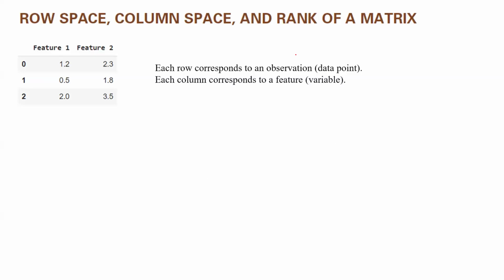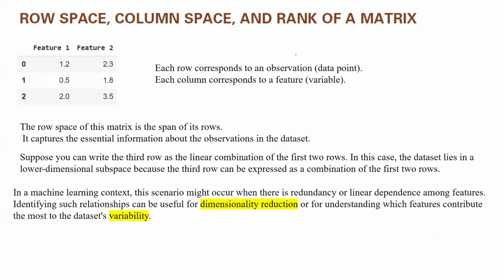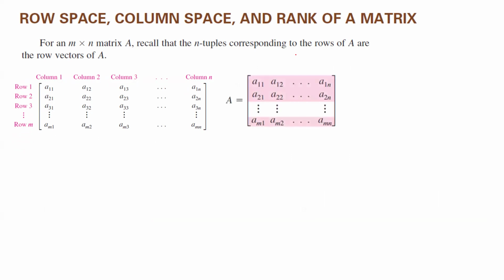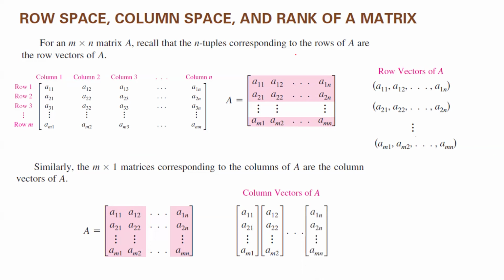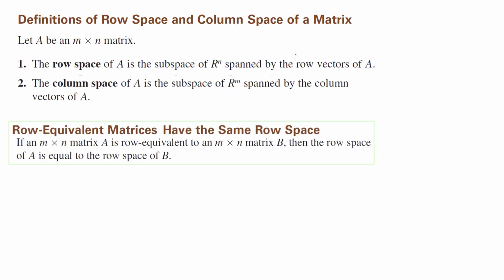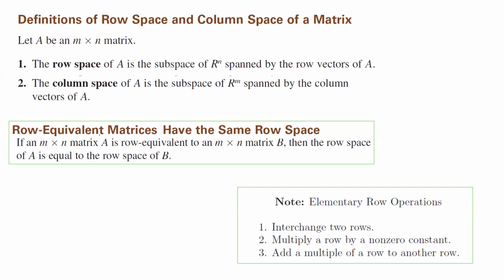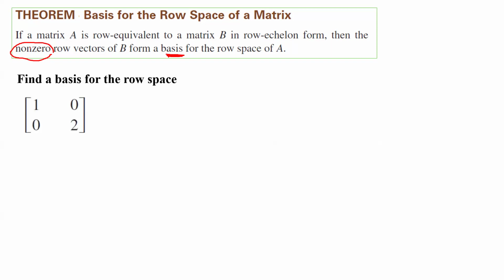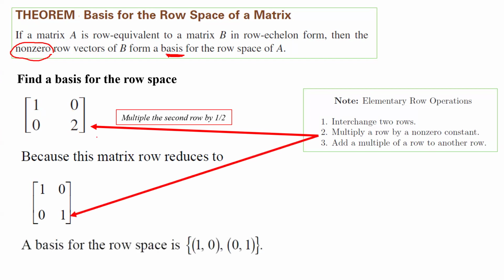Linear Algebra- Definition of Row and Colum Space and How to Find Basis For Them